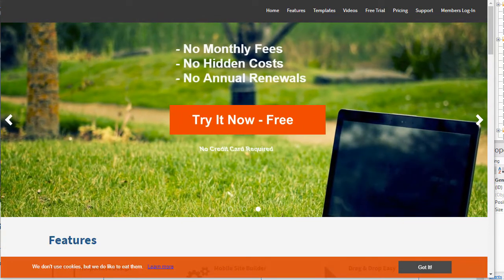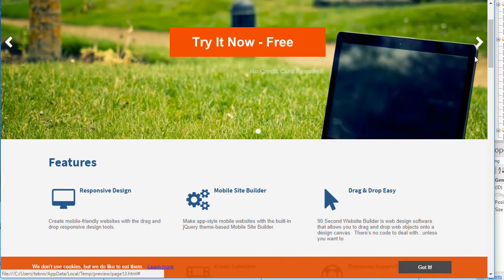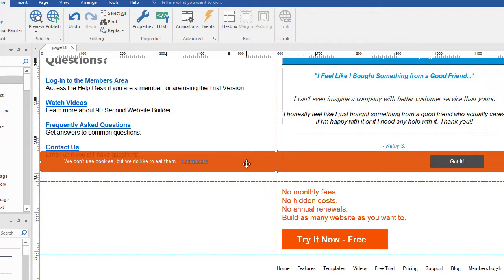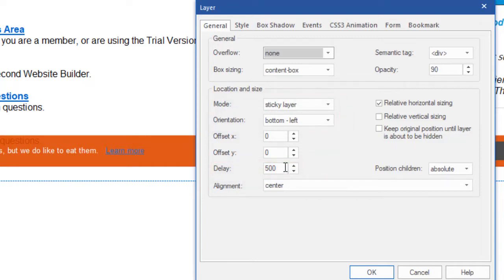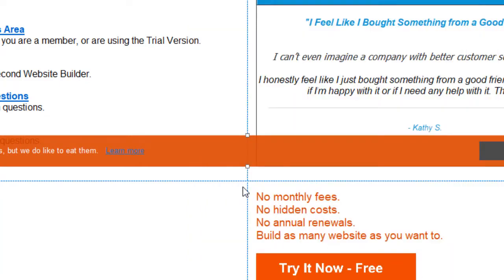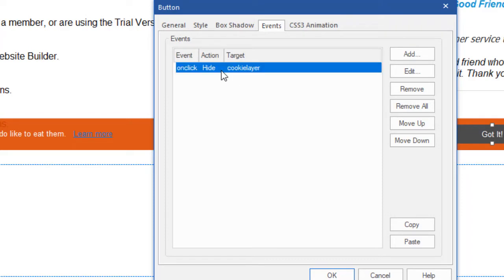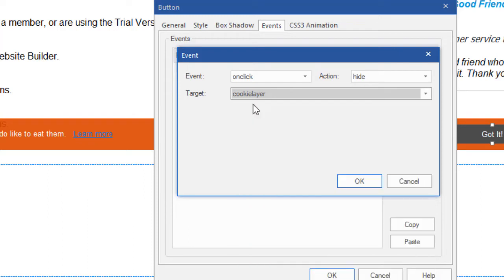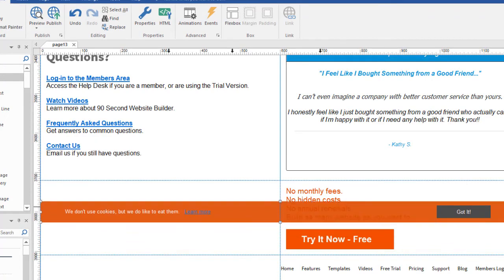How to Make a Cookie Policy Banner in 90 Second Website Builder